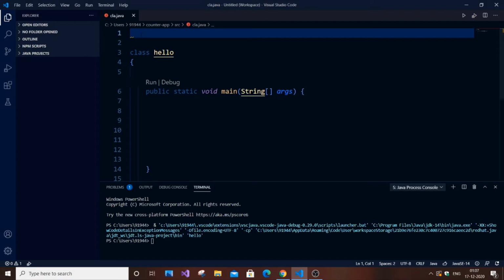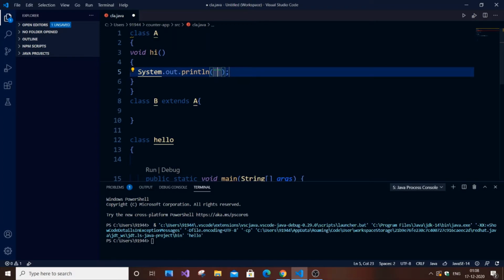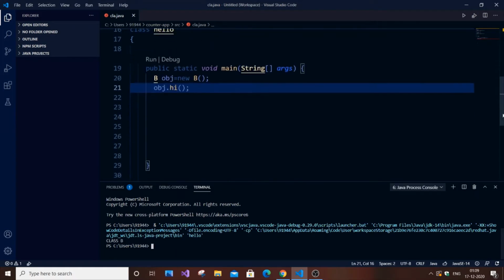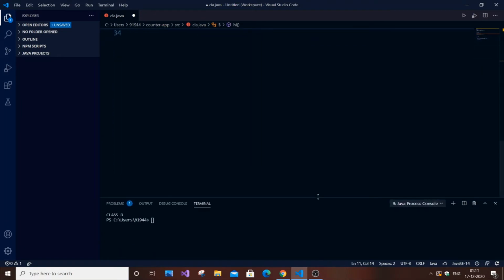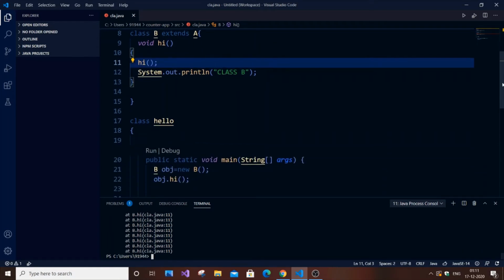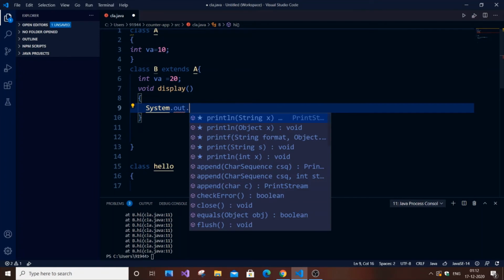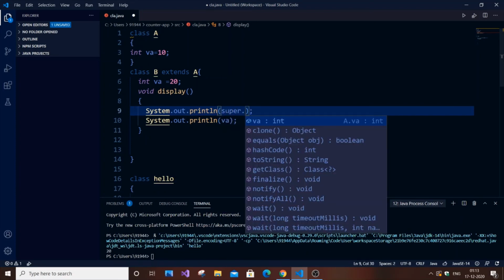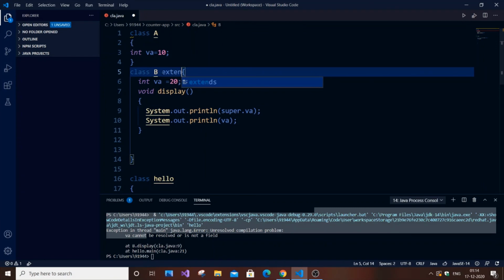Super in java | Super keyword in Java tutorial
Super keyword in java is explained in this video